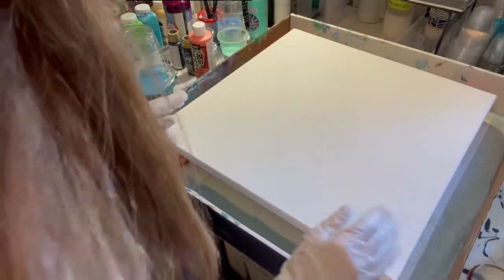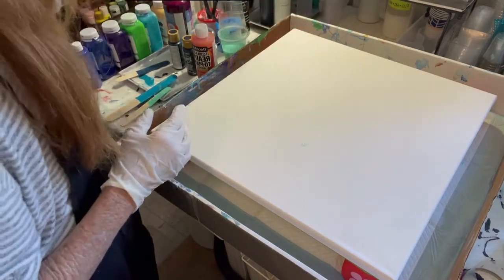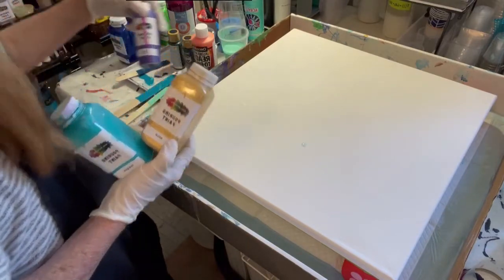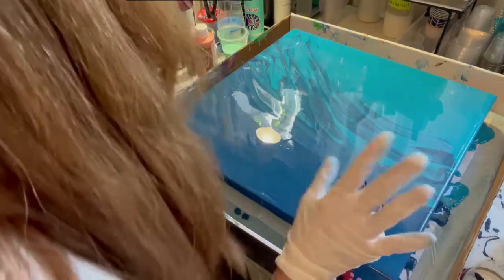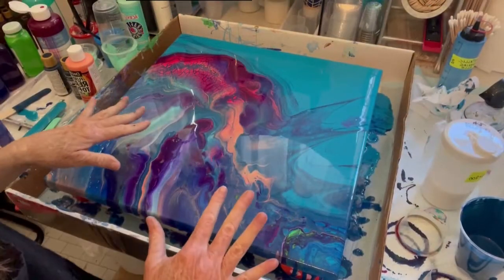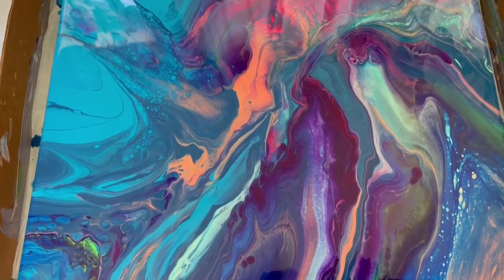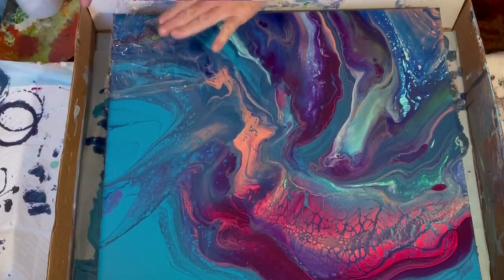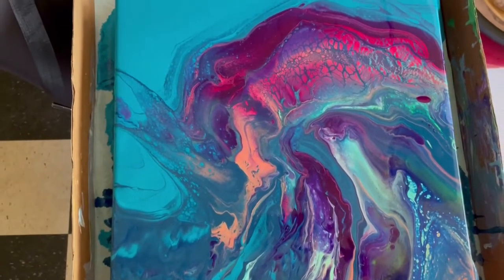Acrylic Pour of an Underwater Abstract Coral Reef - Open Cup Pour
This is an abstract open cup acrylic pour that came out very beautiful (in my humble opinion!). I played with it a little bit in certain parts (using saran wrap for the reverse dip method) to get more effects in the painting.

Colors used:
(Background) - Mixed blues
Mixed Media Girl (ready mix)- Tur-qua, Pearl Violet, Pacific Blue, Royal Blue, Royal Purple, Electric Lime
Artists Loft - Aqua Green, Magenta (ready-mix)
Anitas - Lite Turquoise

Painting Title: UNDERWATER DEPTHS
Artist: Cyndi Seidler
Artisan Brand: Cyndi Creatives

Song:
Night Run Away by An June